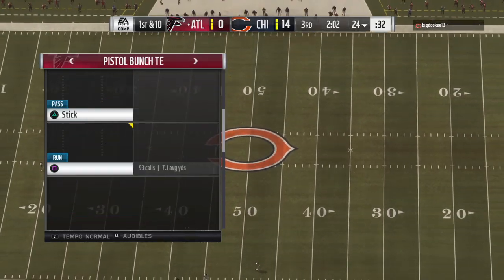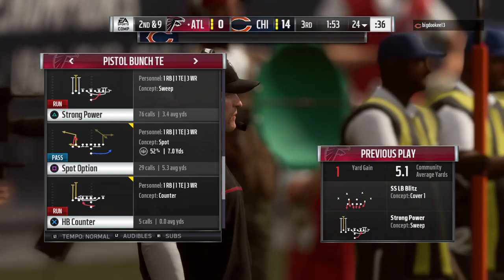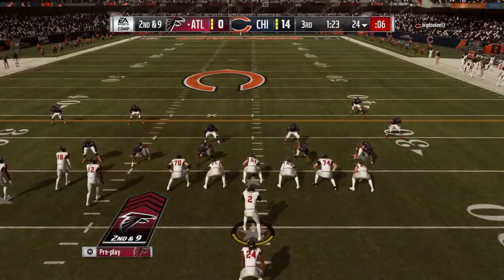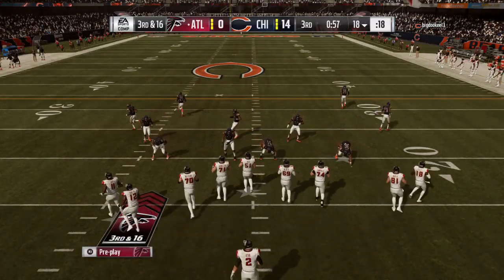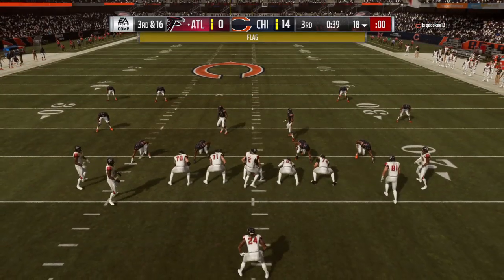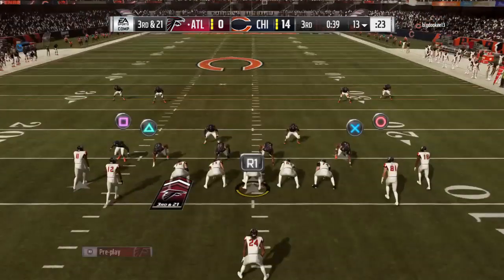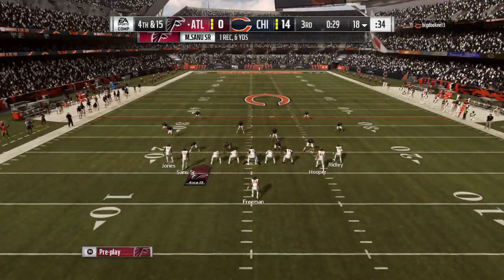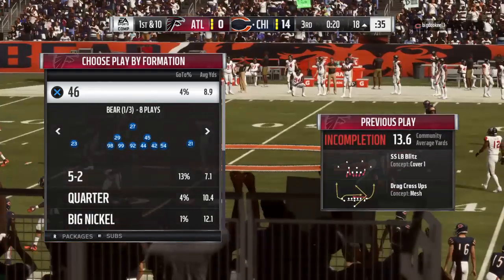Madden NFL 19_20190105003212